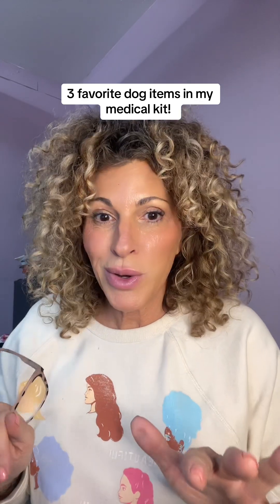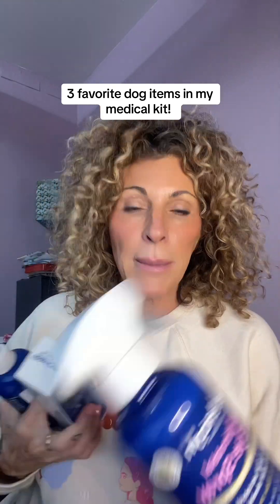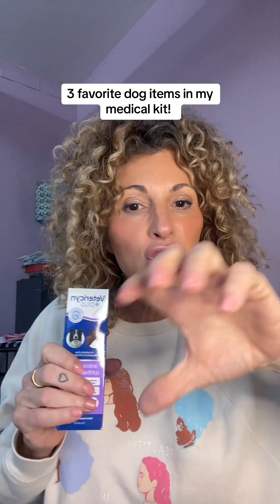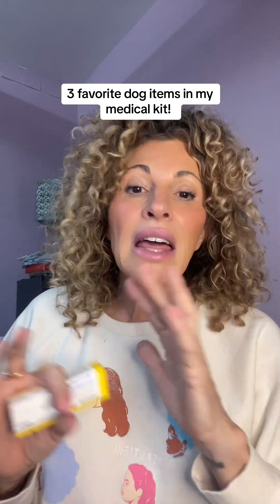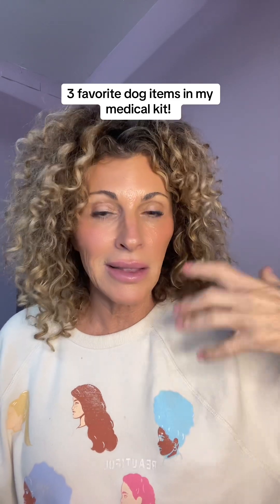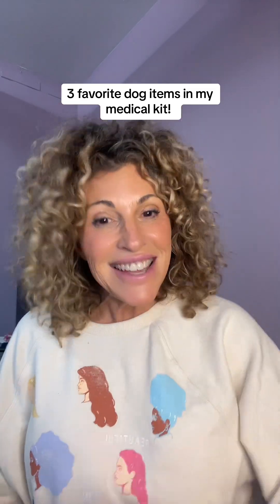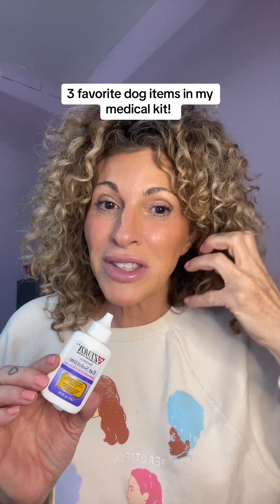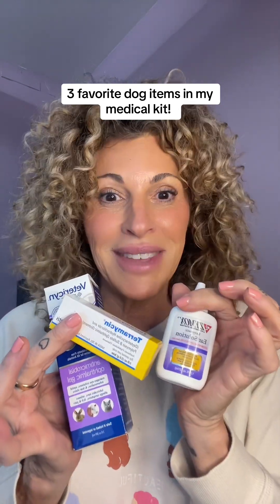Save money & avoid the vet when you can. 3 must-have items for dog in-home dog med-kit.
If you have a dog anything like mine where you spend thousands of dollars at your vet only to realize you could have taken care of the issue at home. I have an accident-prone dog who is sensitive to allergies and will literally find a problem. She loves to jump and run and play hard, only to always be cutting her foot or getting water in her ear.
Here are 3 items to keep at home for these minor, but could be costly, issues.
Also,  make great gifts for the new dog parents! Hope this helps!